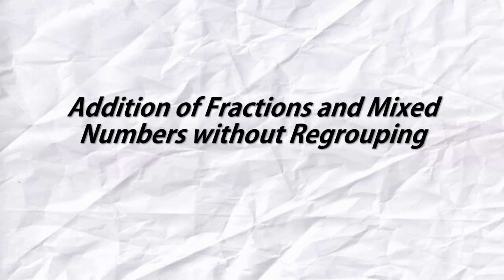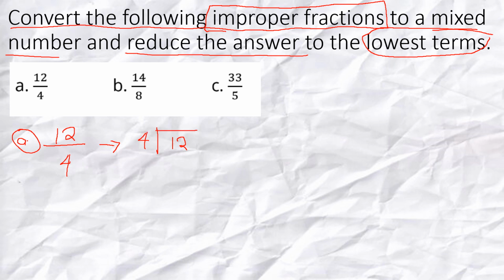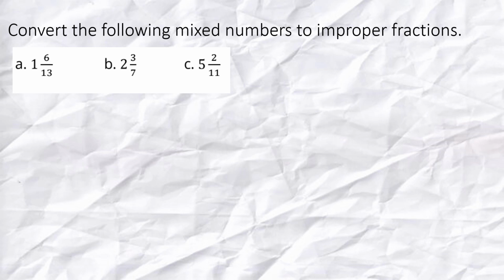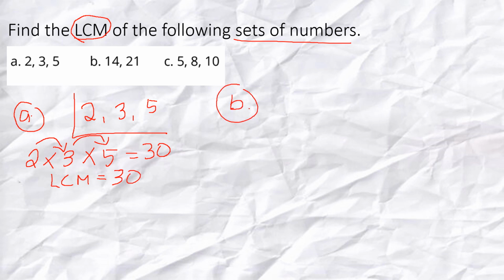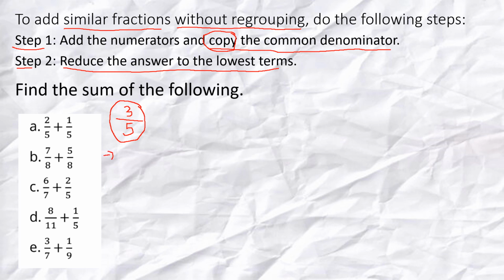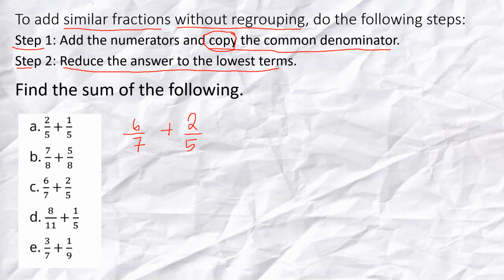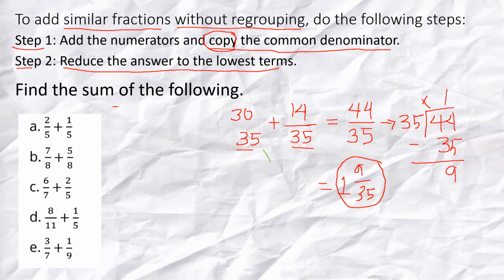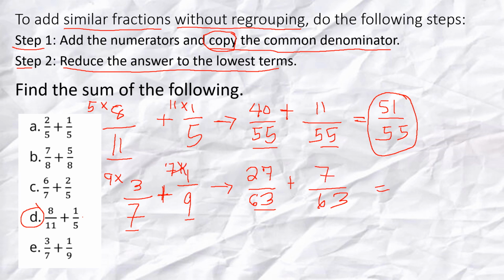Adding Fractions & Mixed Numbers Made Easy | No Regrouping | Grade 5 Math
In this Grade 5 math lesson, we'll explore how to add fractions and mixed numbers without regrouping. Learn simple, step-by-step methods to tackle these problems and build your confidence in solving fraction addition. Perfect for students wanting to strengthen their math skills and master fractions with ease!